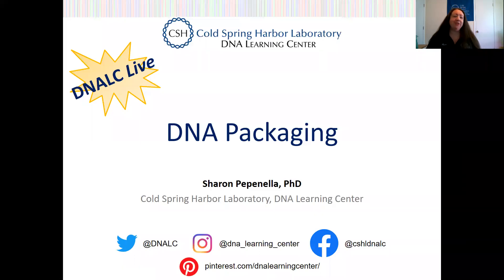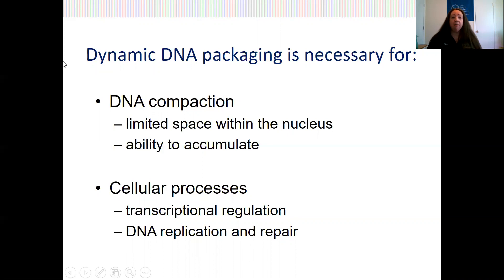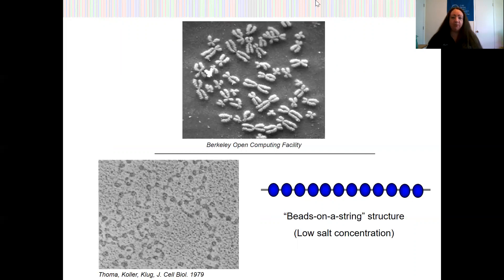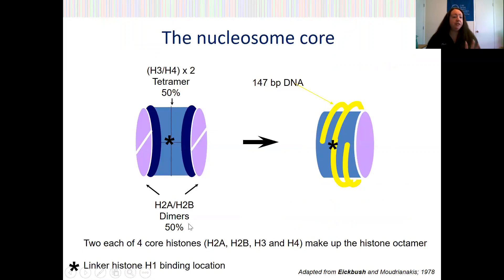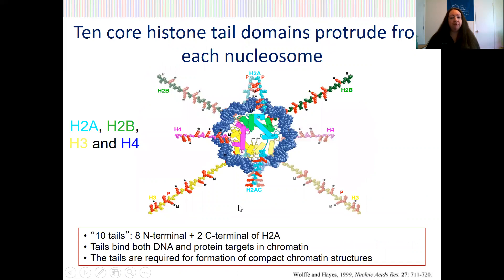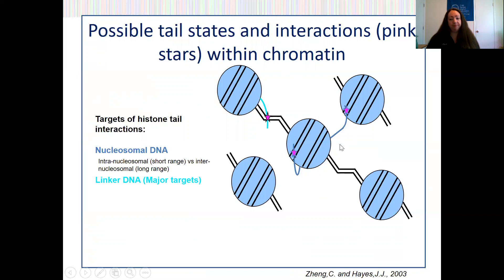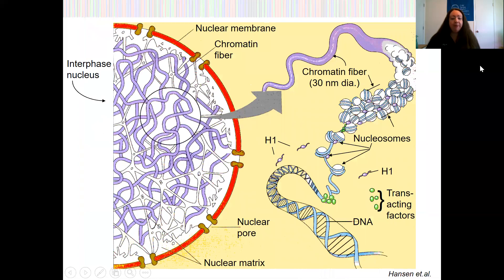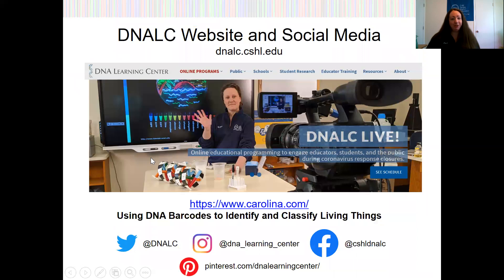DNALC Short: DNA Packaging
Within the eukaryotic nucleus, DNA and special proteins are packaged together to form nucleosomes, the basic repeating unit of chromatin. These dynamic chromatin structures help to regulate important cellular processes! Join Sharon Pepenella for a brief look inside the world of DNA packaging.

Presenter: Sharon Pepenella, DNA Learning Center
Audience: Middle School, High School, General Audience